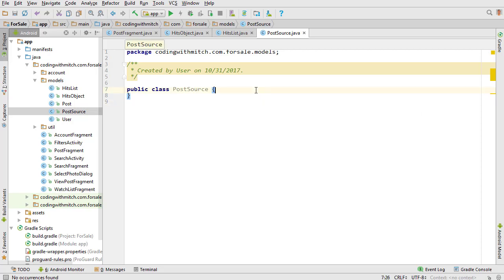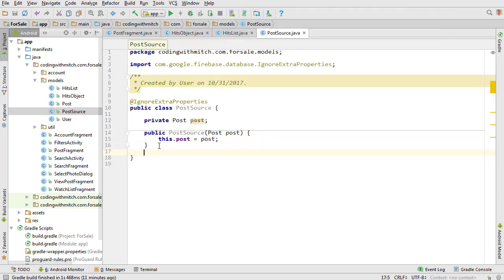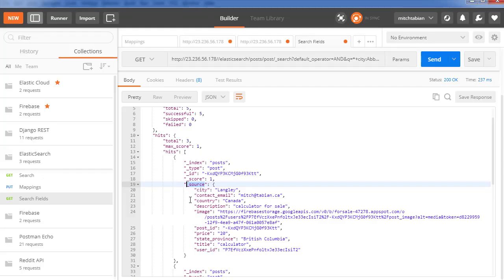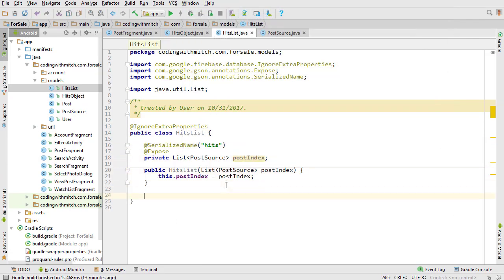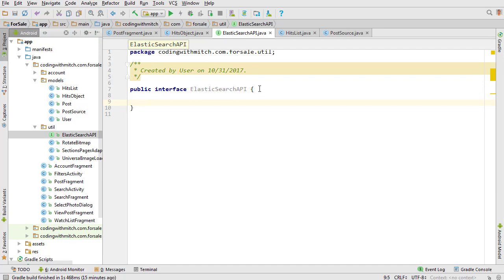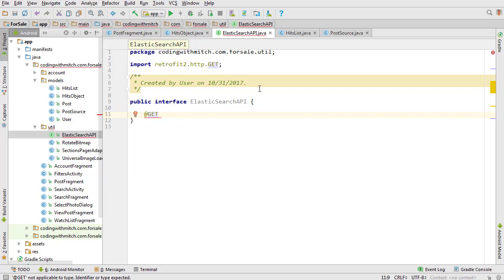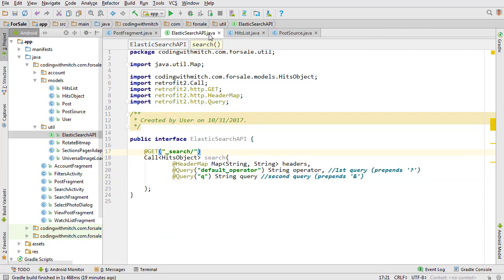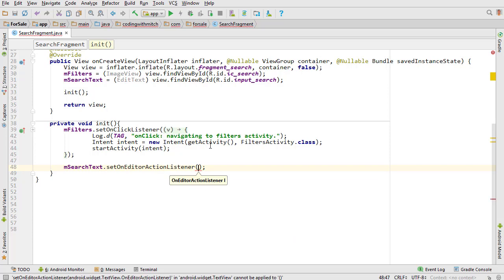Retrofit Setup in Android - [Android Classifieds App]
In this video we begin setting up our Retrofit data models for retrieving data from the Elasticsearch server.

The application uses:
1) Firebase Authentication
2) Firebase Database
3) Firebase Storage
4) ElasticSearch to improve search functionality

↻ CodingWithMitch.com